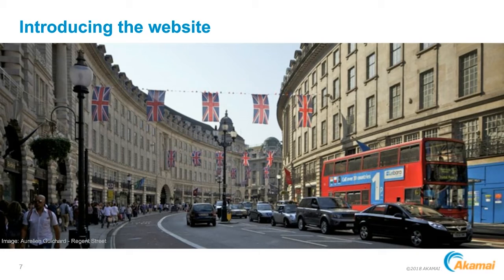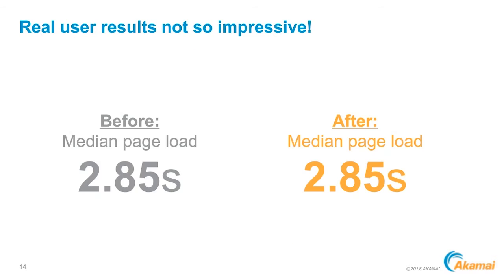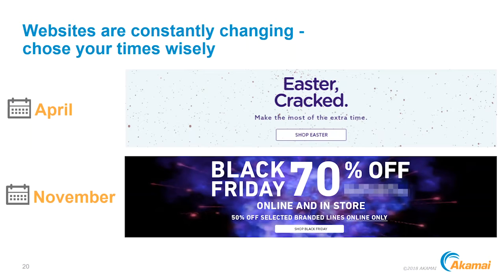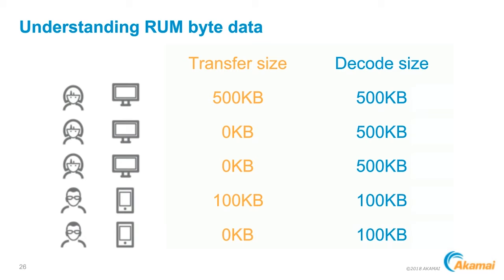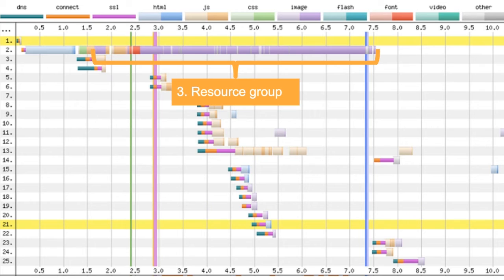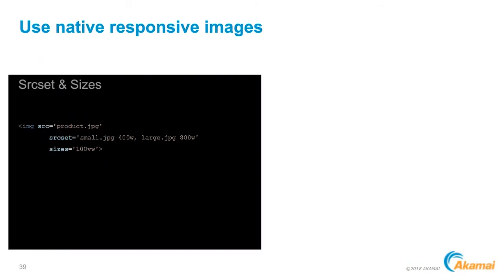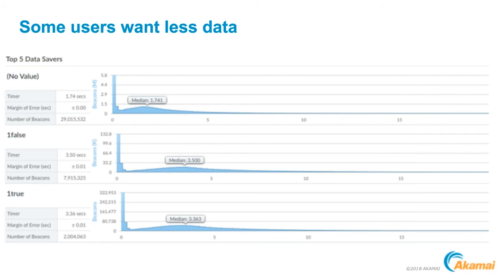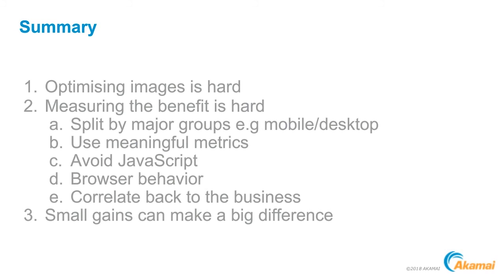Measuring the benefit of great looking images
Optimising images can be the easy bit, measuring the benefit is where it gets hard.This talk runs through some of the common challenges and shows how we solved it for a recent customer.  There is practical advice for you to take away when measuring impact of better images.